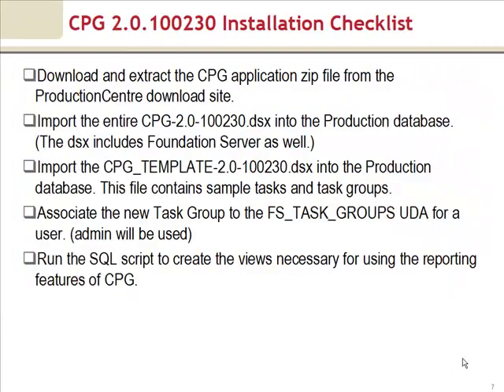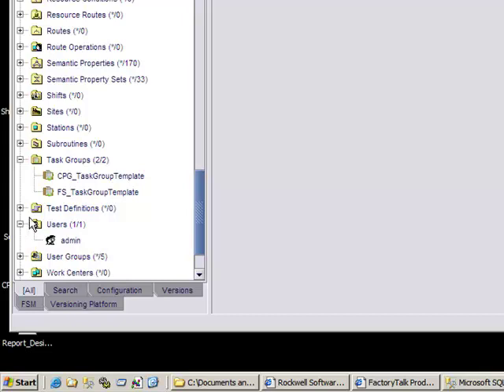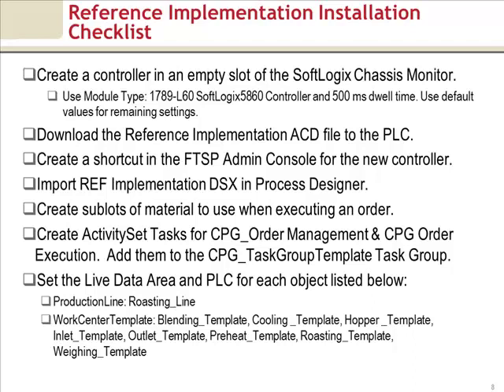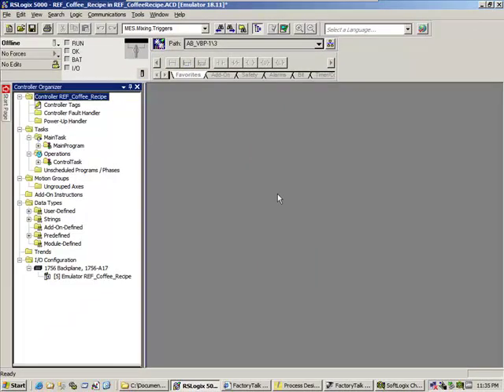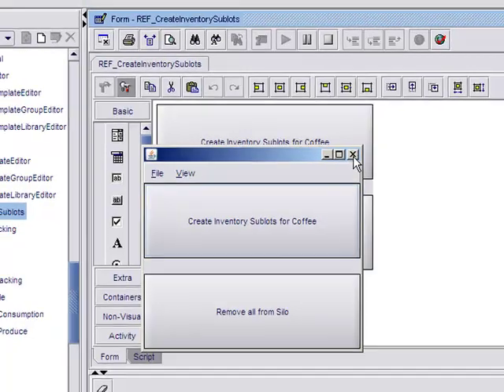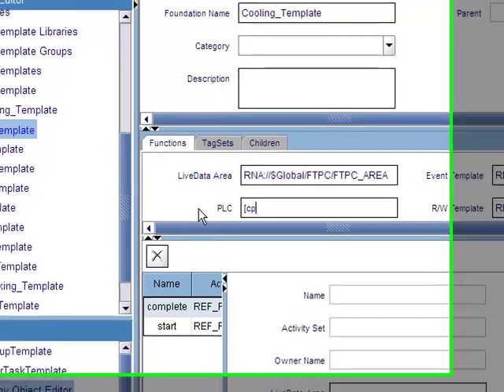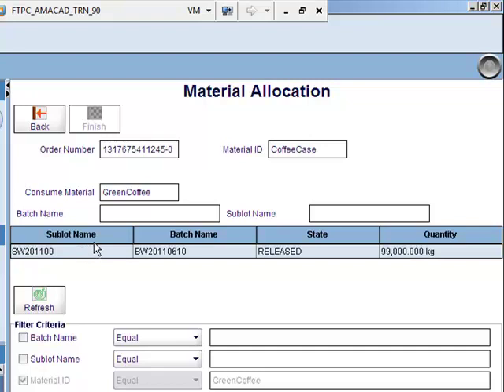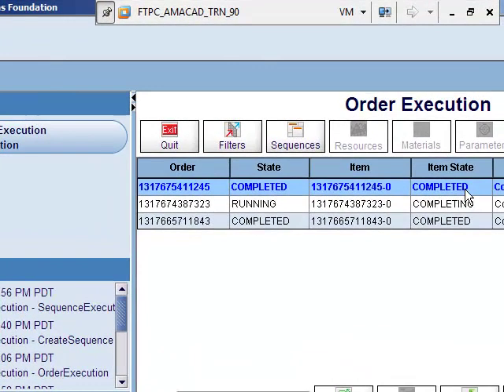CPG Installation 2 0 100230